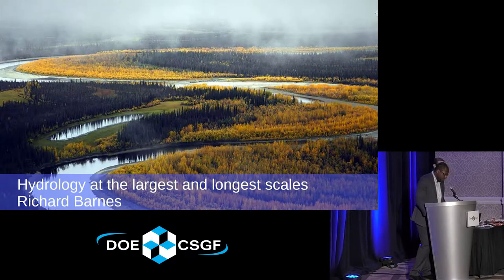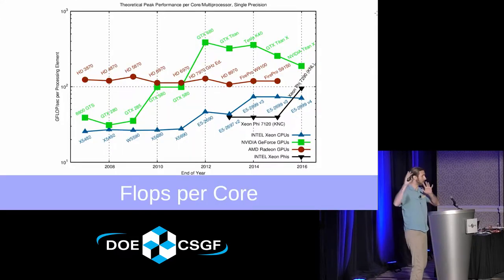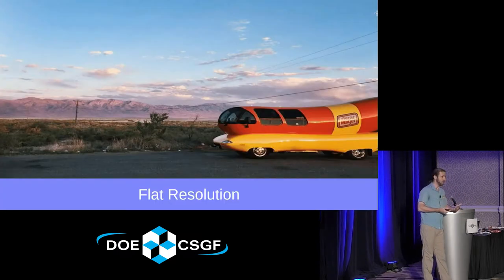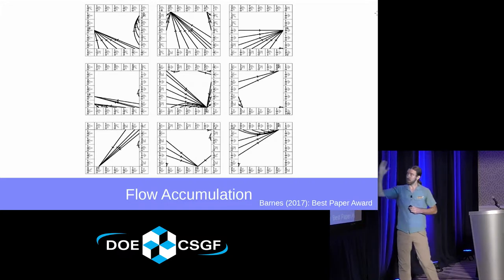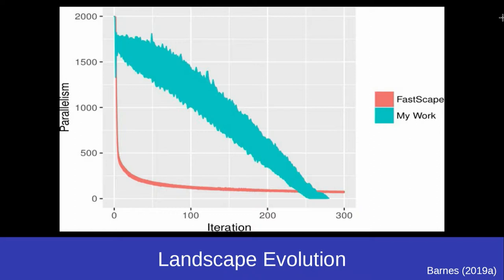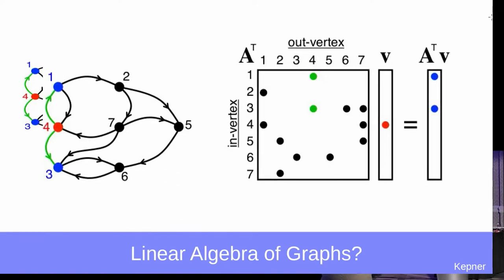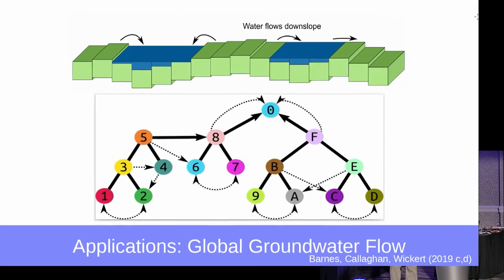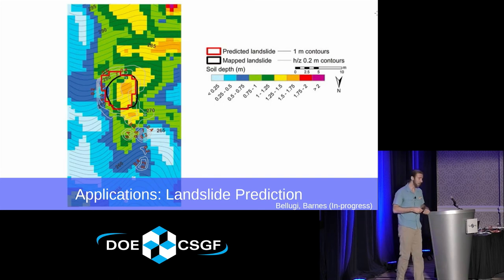DOE CSGF 2019: Hydrology at the Largest and Longest Scales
The availability of high-resolution, repeated, continent-scale geospatial data sets will enable new science, but only if we have the right tools. To answer geomorphological questions at unprecedented spatial and temporal scales, we need to (a) parse terabyte-scale data sets, (b) perform millions of model realizations to pinpoint the parameters that govern landscape evolution, and (c) do so with statistical rigor, which may require thousands of additional realizations.

In this talk, I will discuss how these goals can be achieved using communication-avoiding algorithms and GPUs, as well as how these techniques can be leveraged to benefit users with limited resources. Finally, I will show several example applications demonstrating the utility of these algorithms.